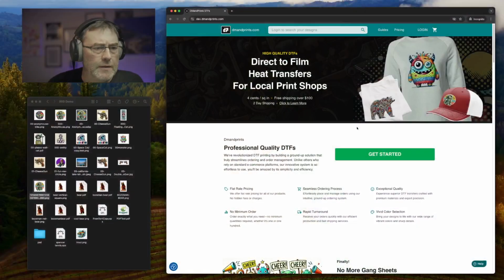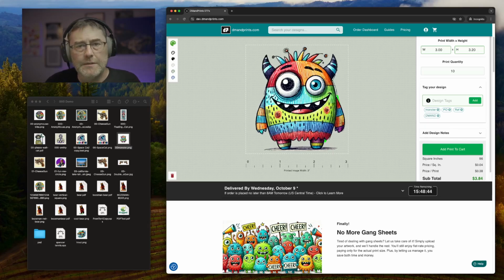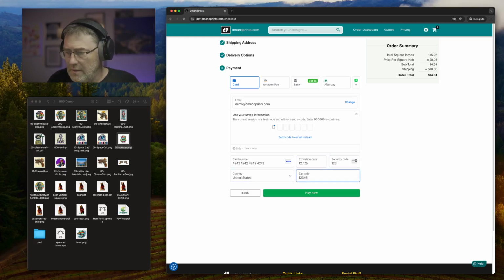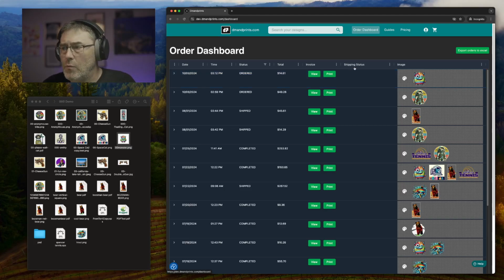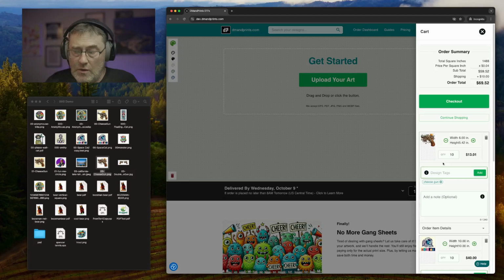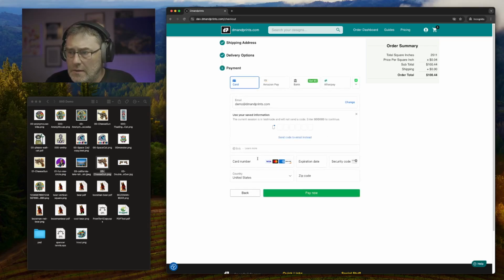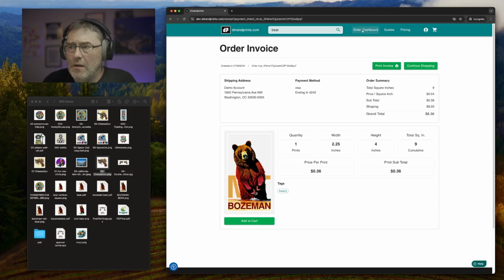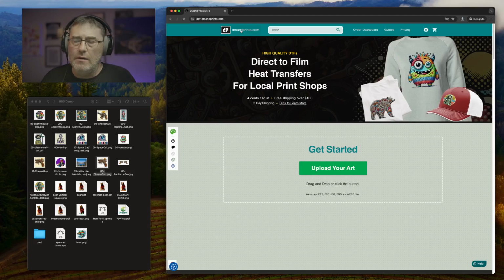DMAND Prints Order Demo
Welcome to DemandPrints.com! 🎨👕 In this demo, I'll walk you through our simple and efficient process for ordering high-quality Direct-to-Film (DTF) prints.

🔹 Uploading Artwork: See how easy it is to upload your custom artwork to our platform.
🔹 Setting Print Size and Quantity: Learn how to set the exact size of your print and choose the quantity you need.
🔹 Finalizing Your Order: Follow the straightforward steps to complete your order with ease.
🔹 Re-ordering Made Simple: Discover how to quickly search for an old order and re-order with just a few clicks.

DemandPrints.com offers the easiest way to get top-notch DTFs for your apparel projects. Whether you're a small business, a local print shop, or a DIY enthusiast, our platform is designed to make your printing experience seamless and enjoyable.